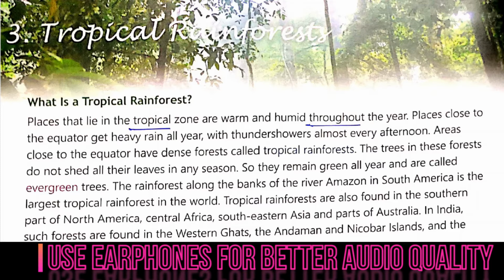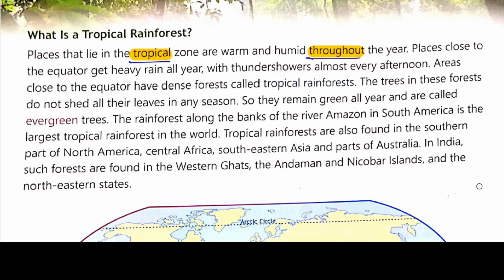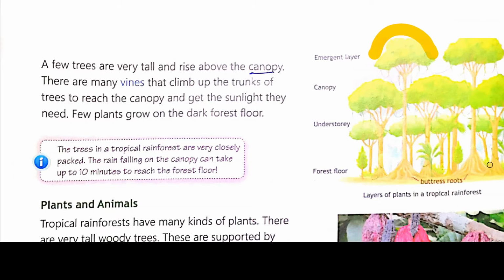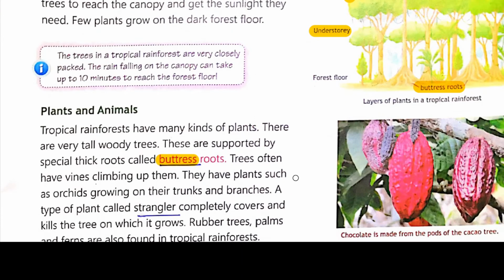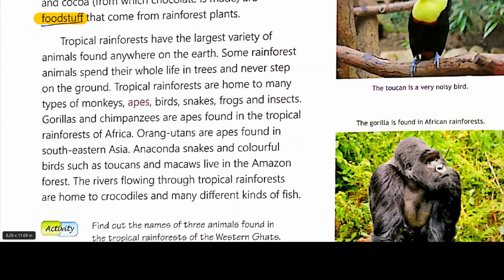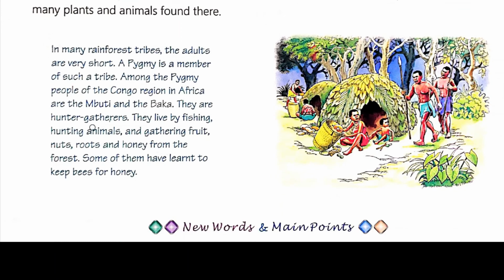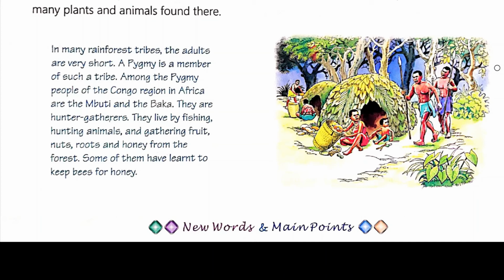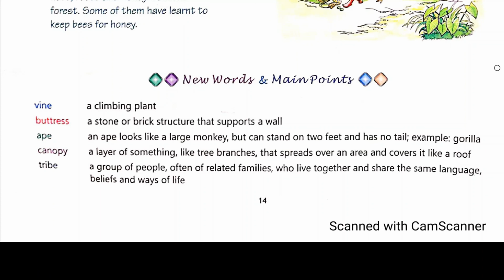tropical rainforests-social science for cbse and icse| class 5|sst|evs|what is a tropical rainforest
hello students,
In this video, we are going to learn about tropical rainforests. We will also learn about:
a) what is a tropical rainforest?
b) parts of a tropical rainforest
c) plants and animals
d) life of people
e) different tribes of people living in these rainforests
f) canopy
LINK TO PDF FILE: